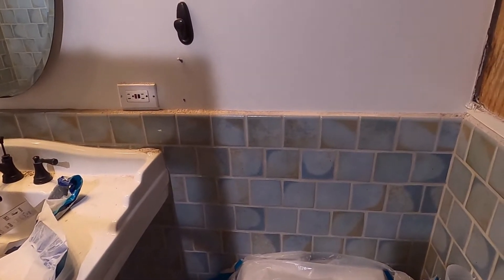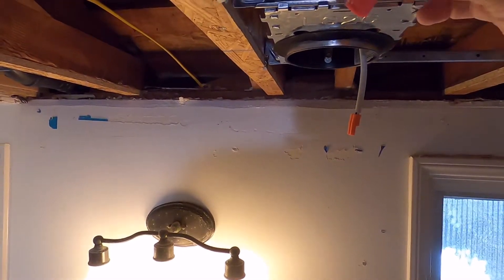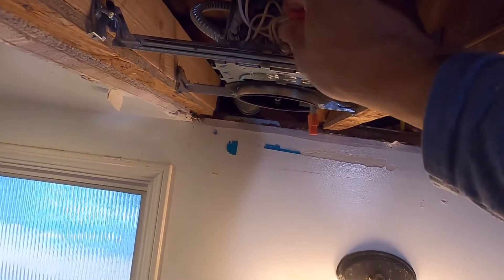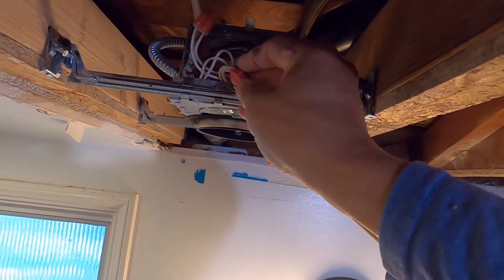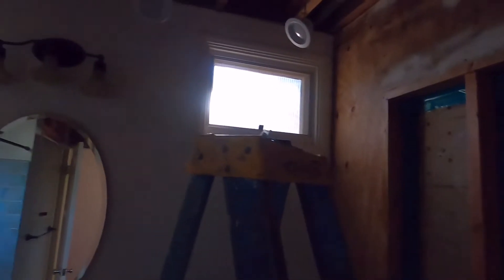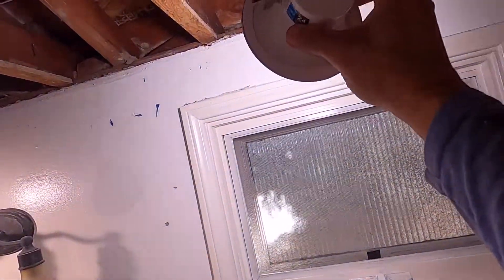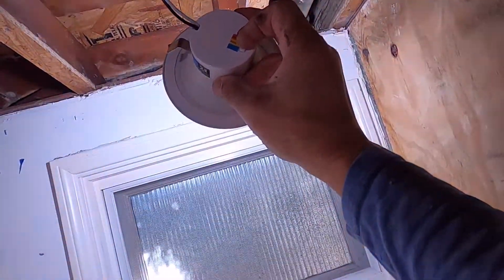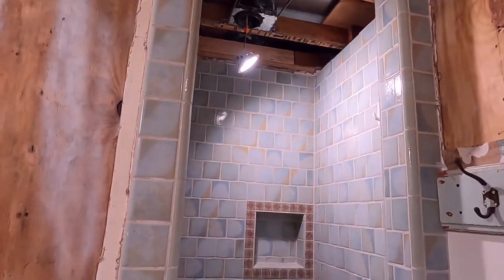How to connect LED recessed light on existing wiring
In this video I will replace old recessed to new LED lights